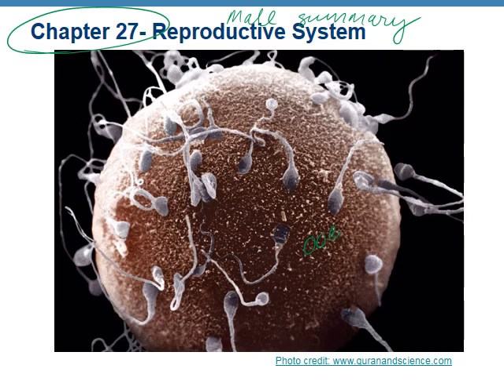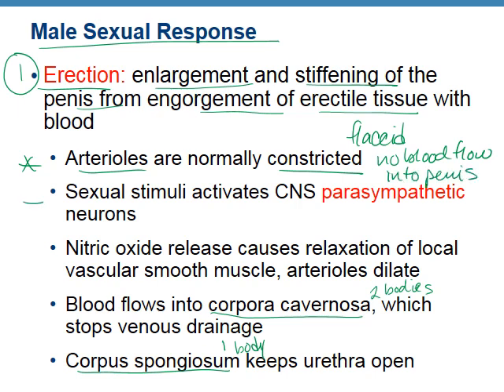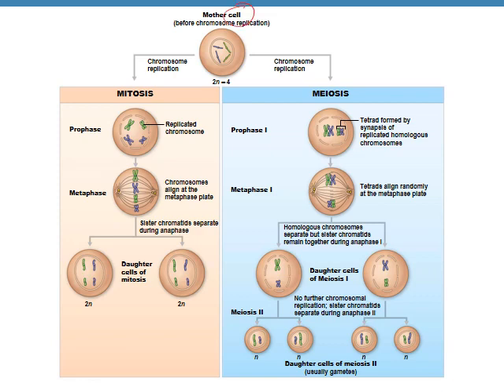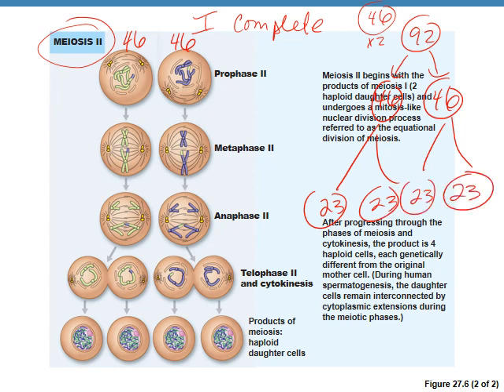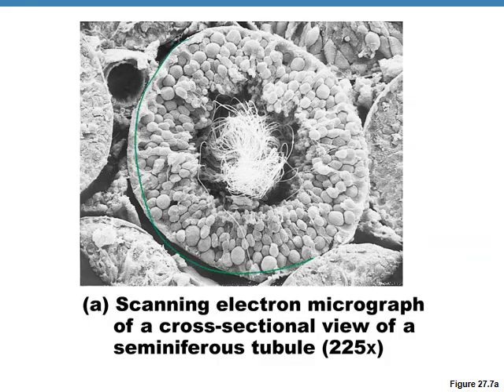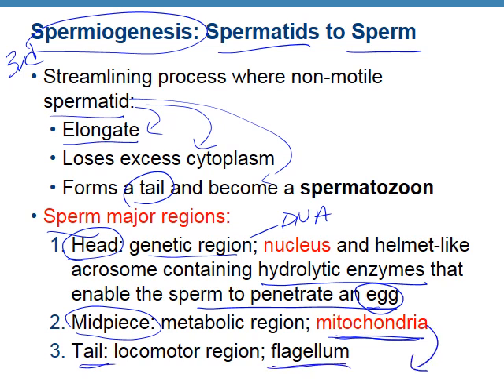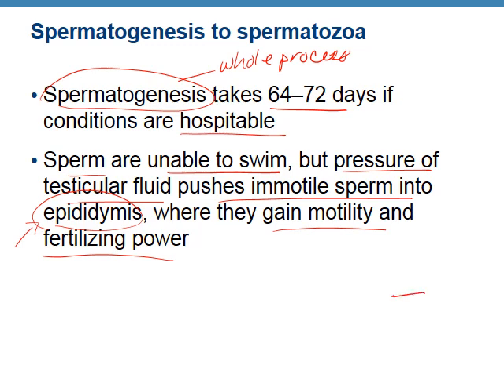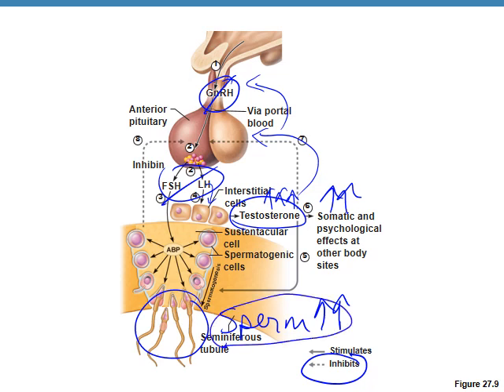Chapter 27 Summary Male